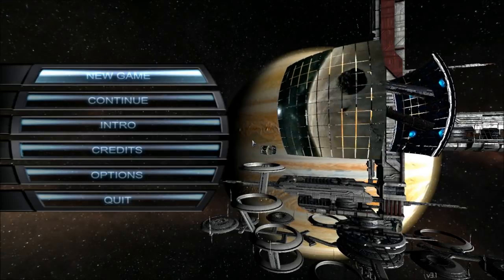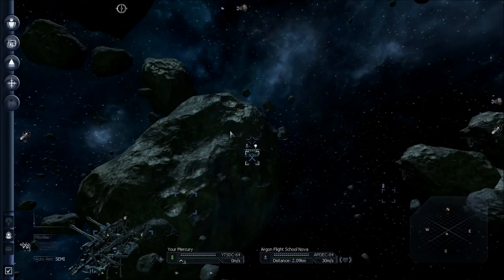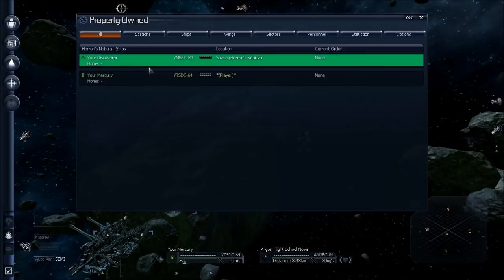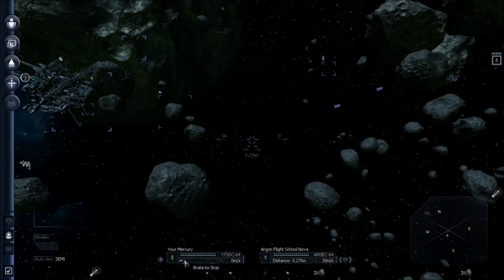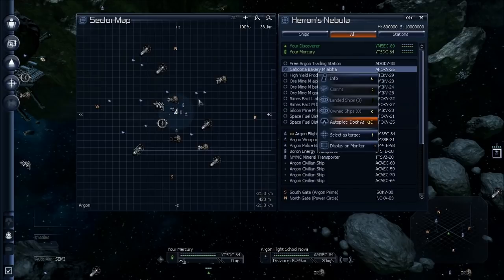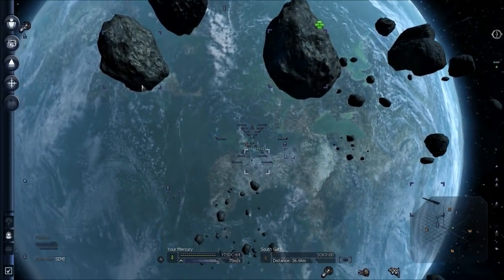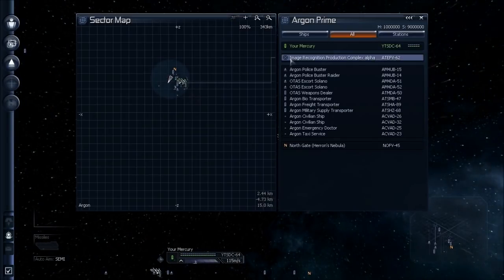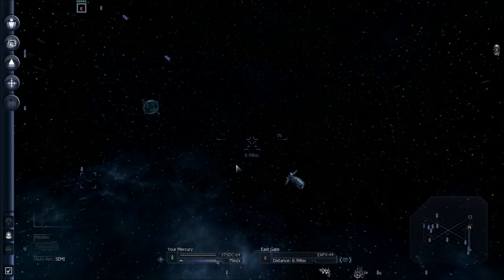X3TC Walkthrough Part 1.avi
Introduction, Navigation, Flying and using the Interface